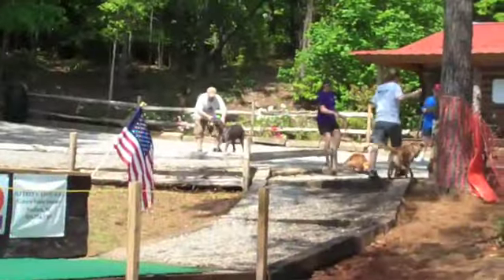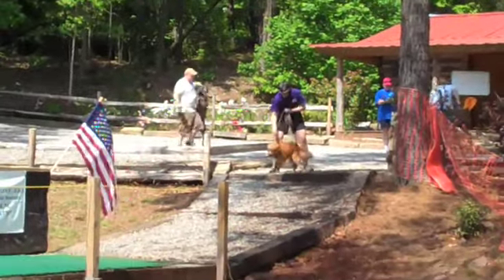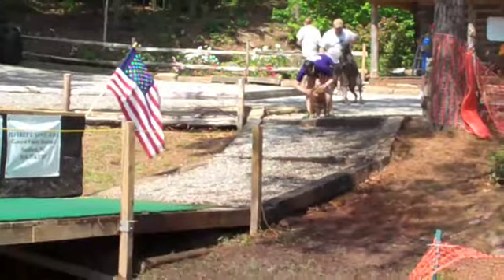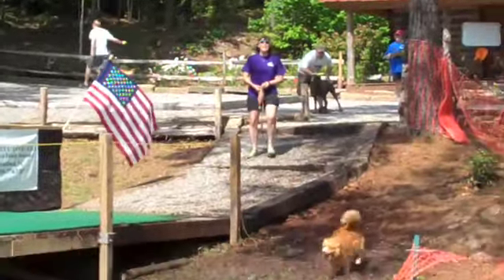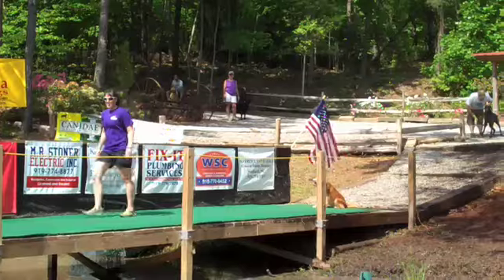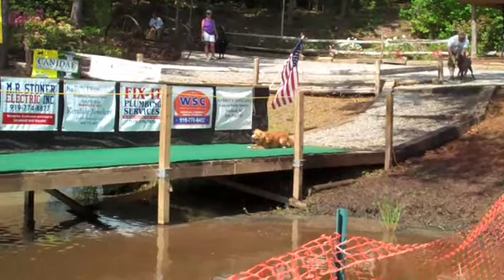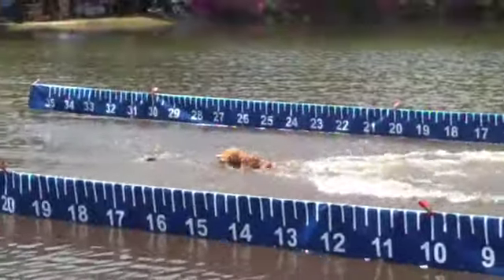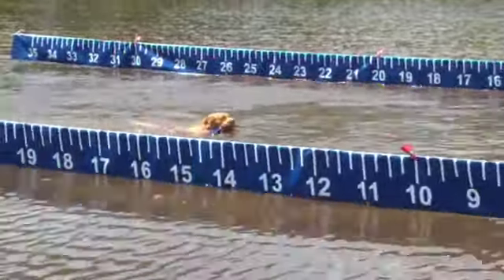Team Liberty at the Ole Mill 1-2 May 2010